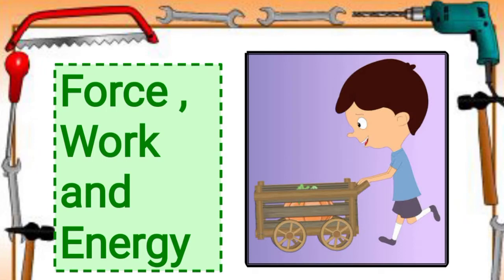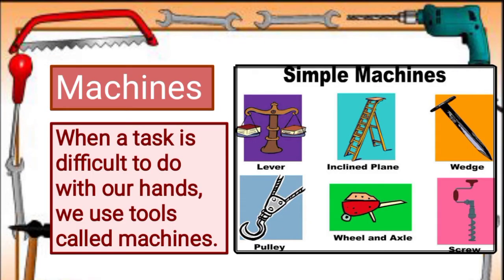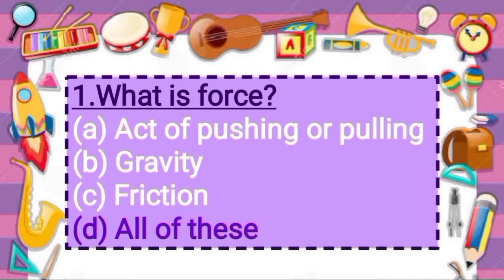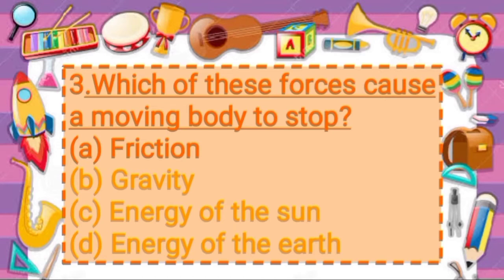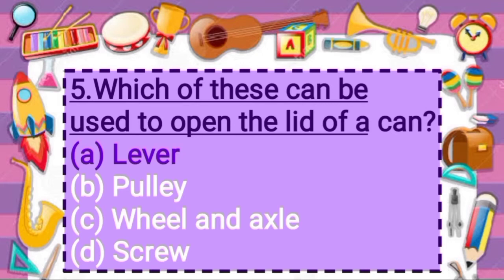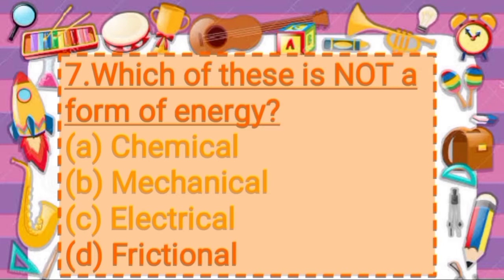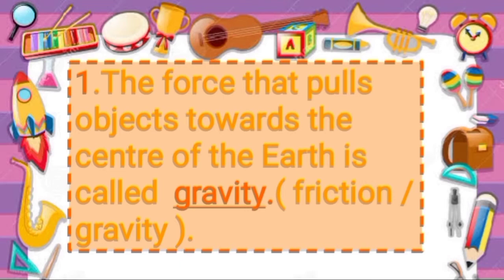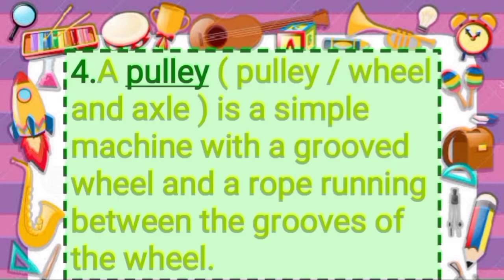English Medium - STD - 4 - SCIENCE - L - 11 - Revision & Solution of Q - 1 to 3